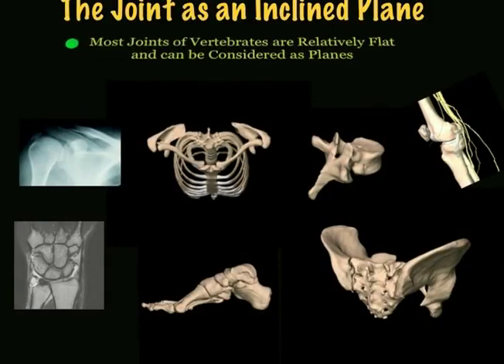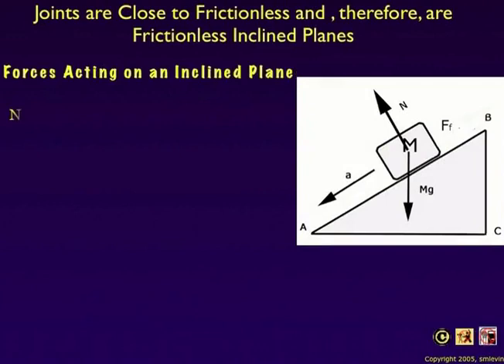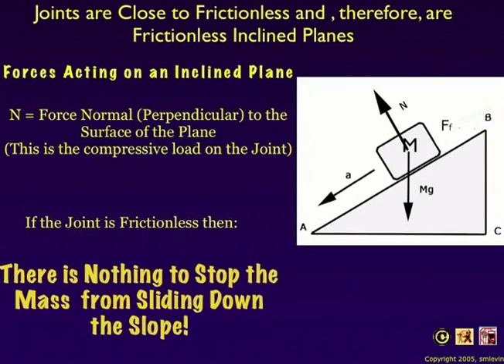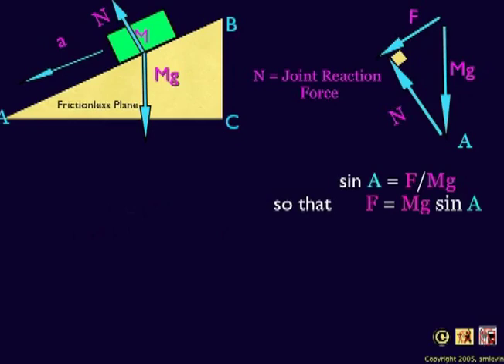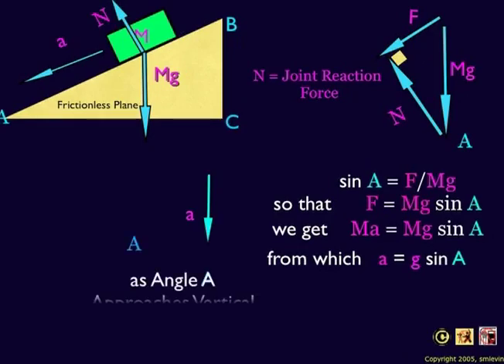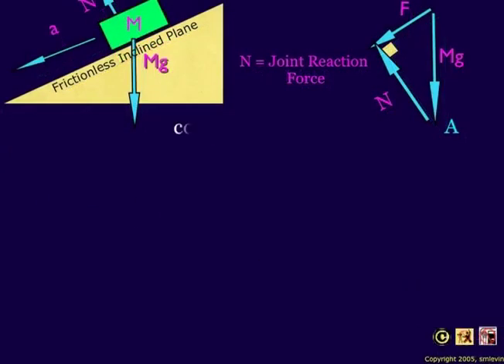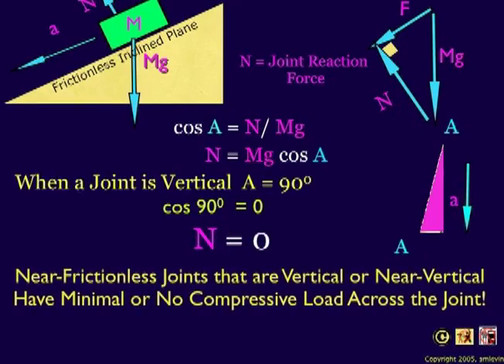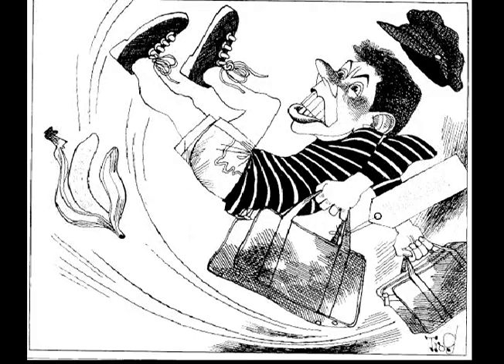The Fallacy of aJoint as an Inclined Plane with Stephen Levin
Conventional (lever-based) mechanical models require stability at joints.  Joints are close to frictionless therefore there is nothing to keep the mass from sliding down the slope. Using muscles and ligaments that are part of the falling body to stop the slide would be like lifting yourself from the ground by pulling up on your shoelaces.

From Stephen Levin, "Biotensegrity & Dynamic Anatomy" (DVD 2006) and now freely available through the efforts of the Stephen M Levin Biotensegrity Archive.

This channel is a production of the Stephen M Levin Biotensegrity Archive, a 501(c)(3) nonprofit-based in Washington DC.

To join us online, or to learn about BiotensegriTea Party events and other Archive news, please join our email list